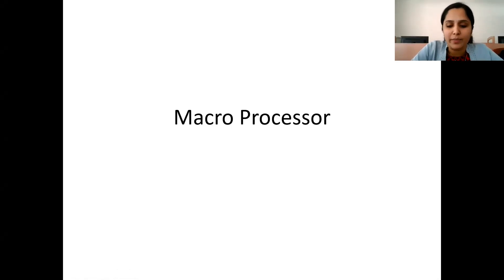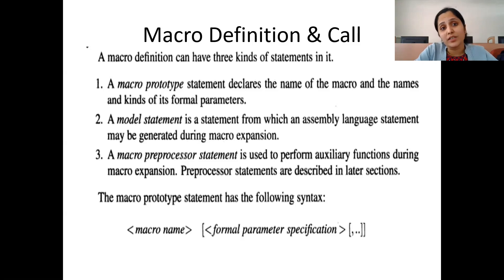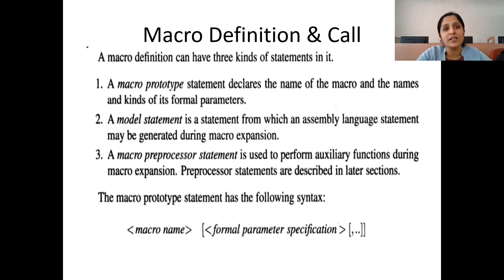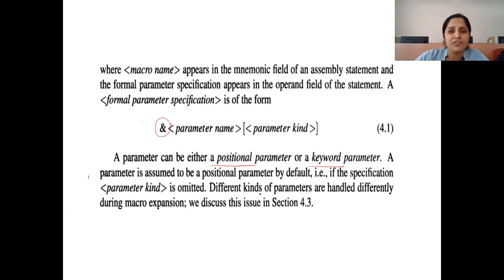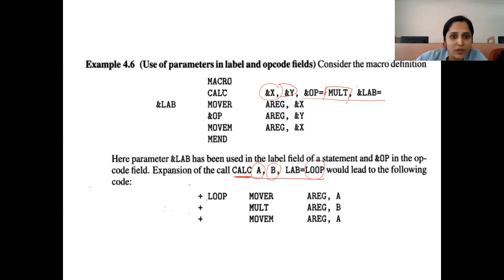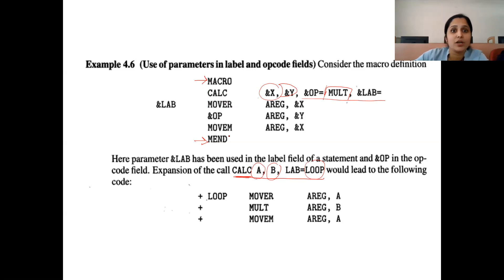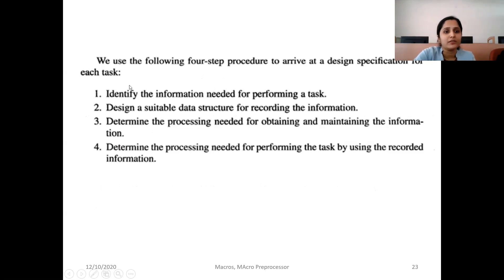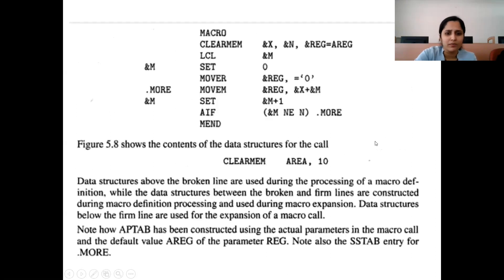Macro Processing in System Programming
It describes how macro definitions are processed in assembly program